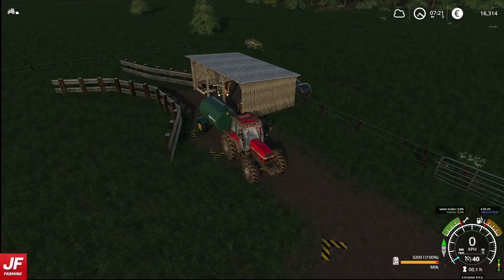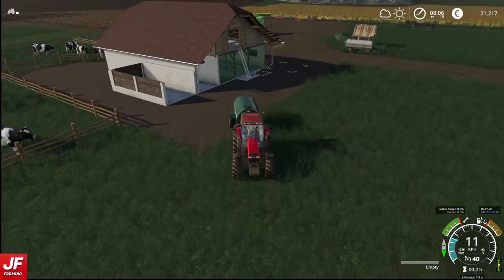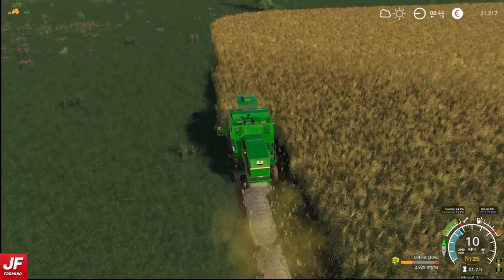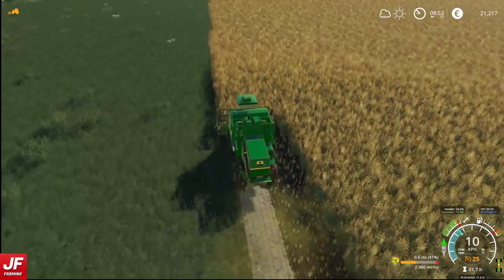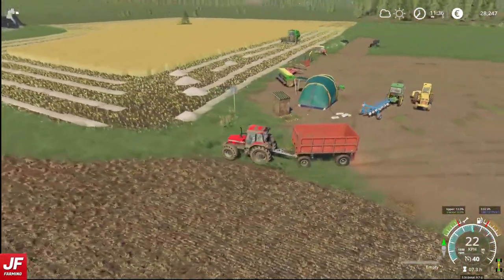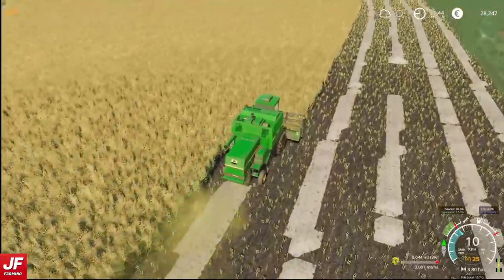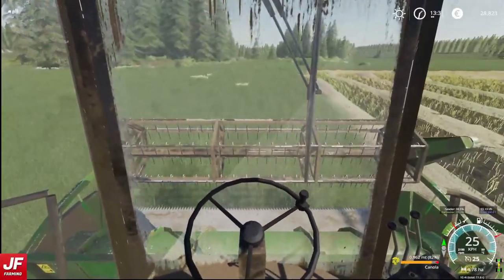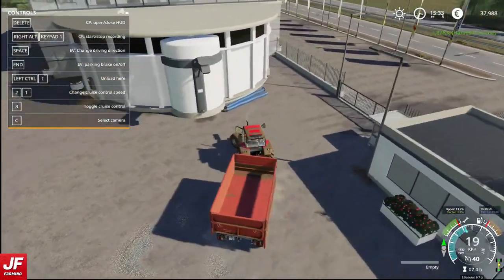FS19 No Mans Land #27 - CANOLA CASH!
Time to harvest the canola field and make some money!